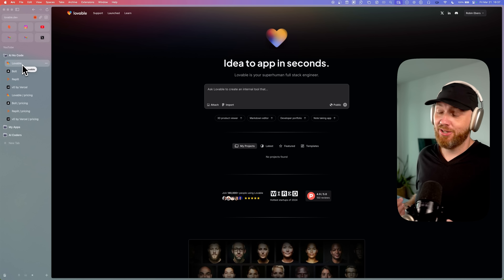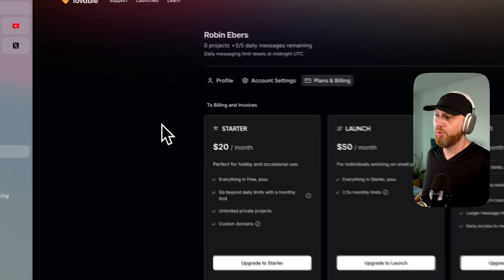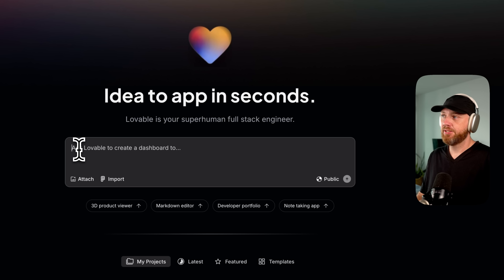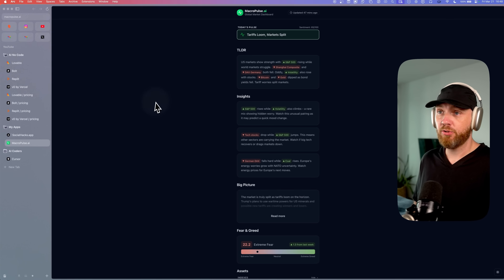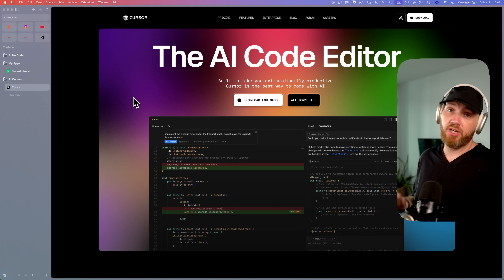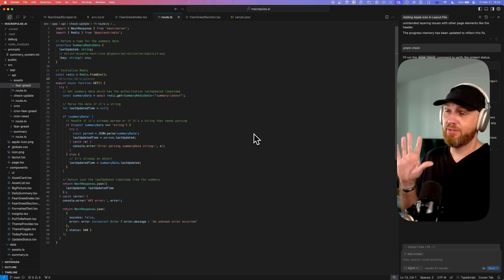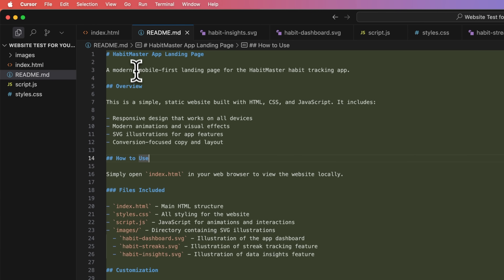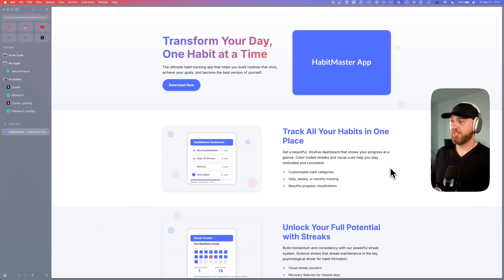STOP Wasting Money On AI Coding Tools Like Lovable.dev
📝 THE PROMPT

"Build a modern, mobile-first website for a daily habit tracker app. It should have 5 sections: (1) a hero with a bold headline like “Transform Your Day, One Habit at a Time,” a short paragraph explaining the app, and a large “Download Now” button; (2-4) three alternating screenshot sections. First with image left/text right, then right/left, then left/right, each with a header and description highlighting a key app feature. (5) a final CTA section with a strong headline like “Ready to Change Your Life?”, supporting text, another download button, and trust elements like app ratings, user count, or testimonials. Keep the design clean, fast, and conversion-focused. For the copy, use expert copywriting techniques, proven methods and frameworks, triggering powerful emotional responses that compel the user to download the app and finally live the life they always dreamt of. For images, generate mockup SVGs when needed. Use only static HTML, CSS and JS. Do not install any packages, do NOT use Typescript, keep it as simple as possible. I am not a coder, and I just want to get a website up for my app."

Looking for affordable AI coding tools? In this video, I compare expensive no-code tools like Lovable.dev, Bolt.new, Replit and v0 by Vercel with (supposedly) developer-focused alternatives like Cursor and Windsurf.

Watch me build a website from scratch using AI coding tools without going broke. If you're tired of expensive no-code solutions that limit what you can build, I've got the perfect alternative.

I genuinely thank you for taking the time to watch my videos, and I hope my journey inspires you to create amazing things.